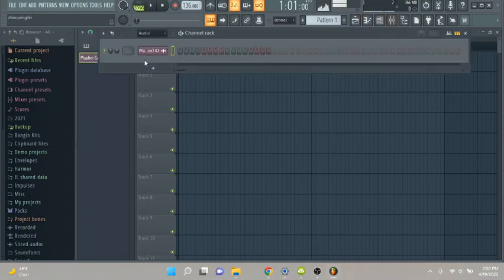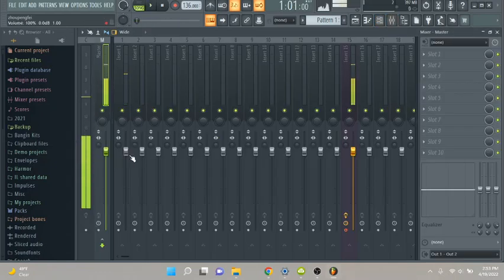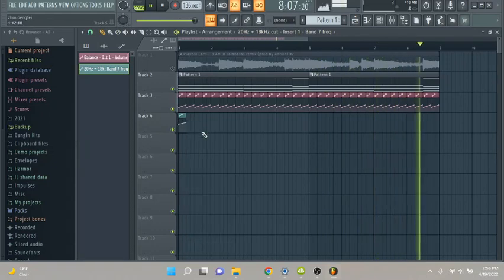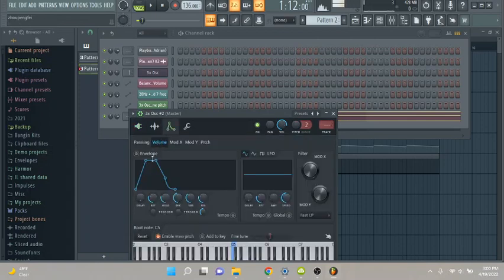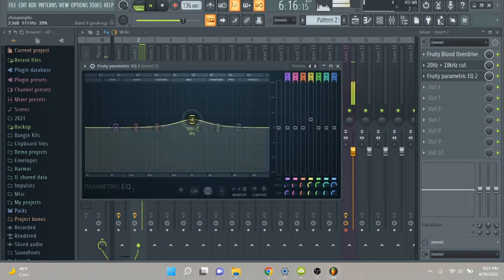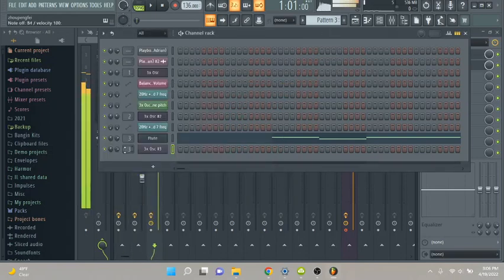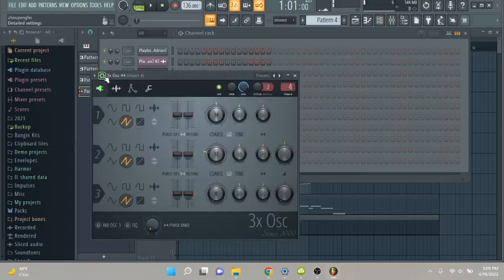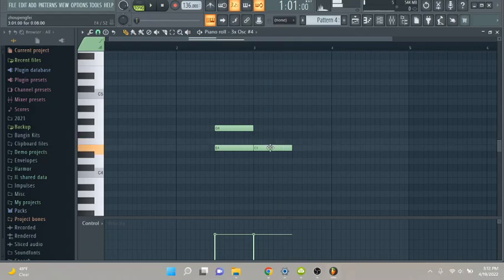9am in calabases synth remake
not perfect but should give you an idea